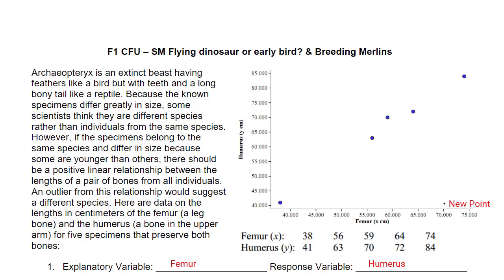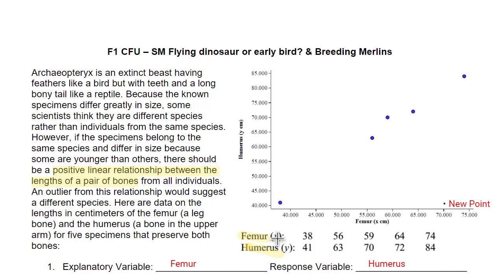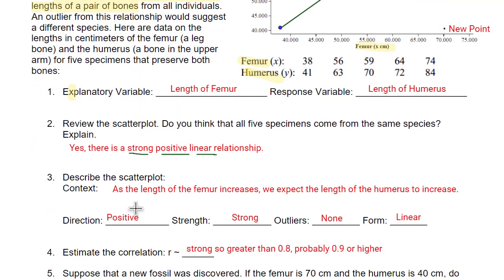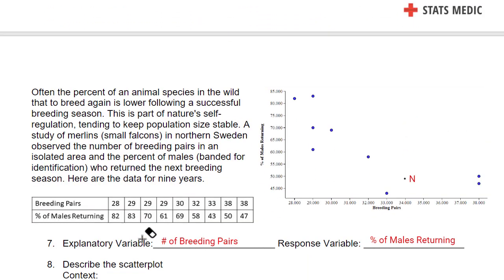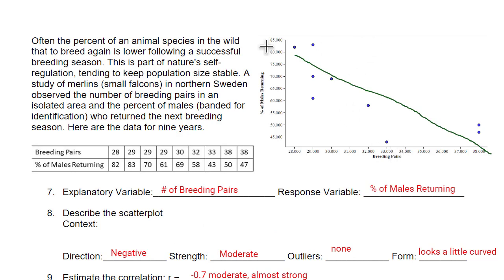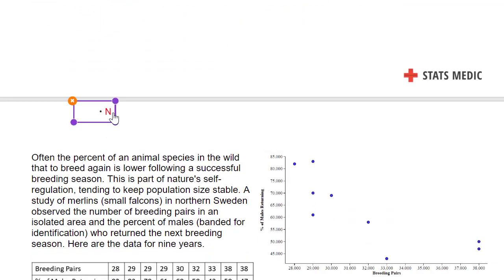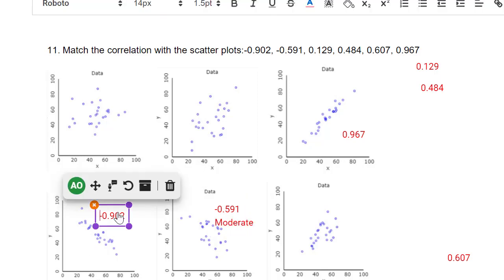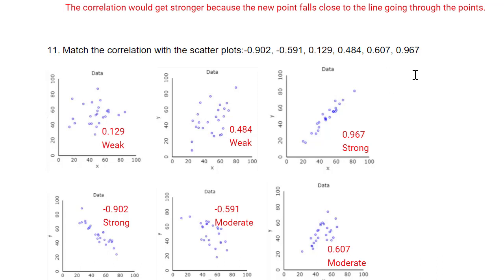F1 CFU scatterplots and correlation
We'll work through the scatterplots of two sets of data to identify explanatory and response variables, describe the scatterplot, estimate the correlation, impact of new points on correlation and estimating correlation.